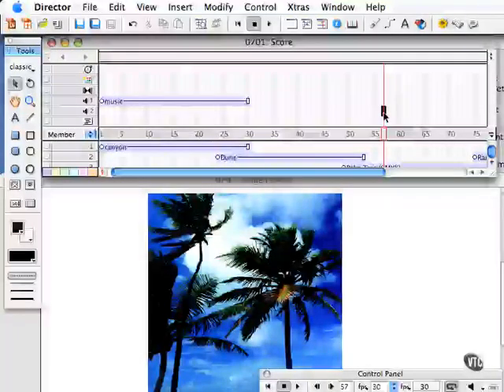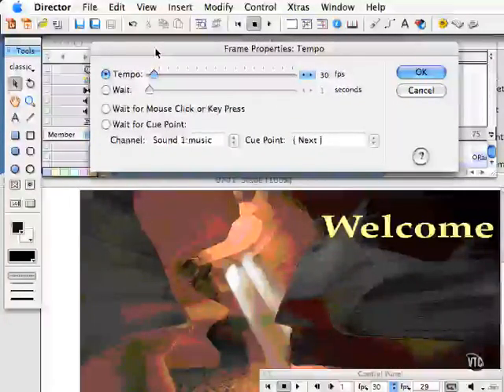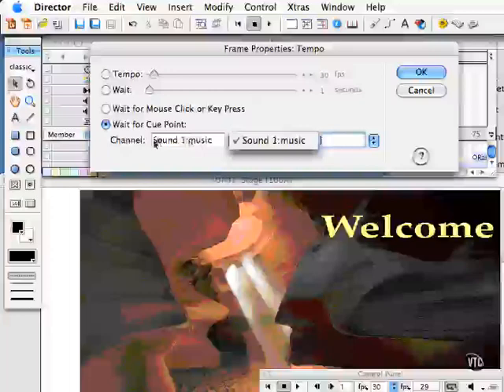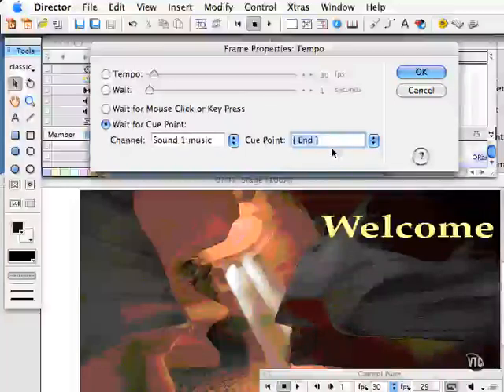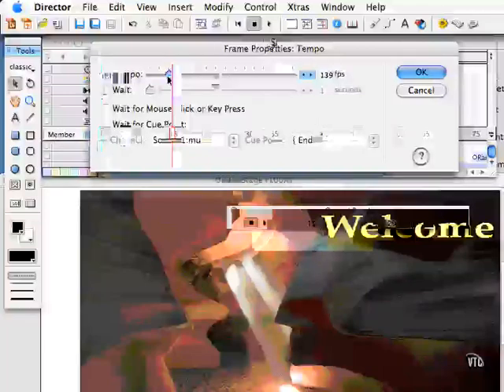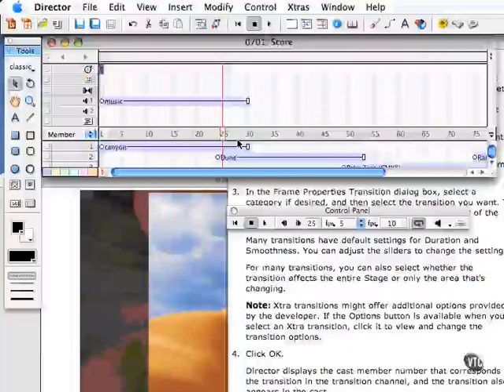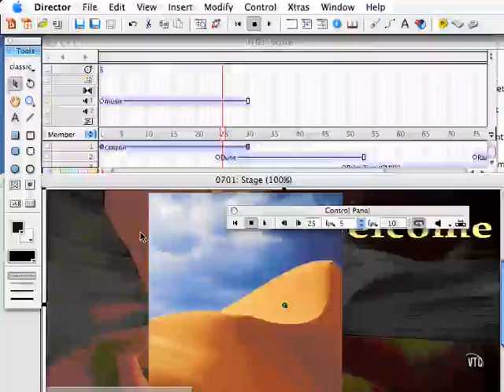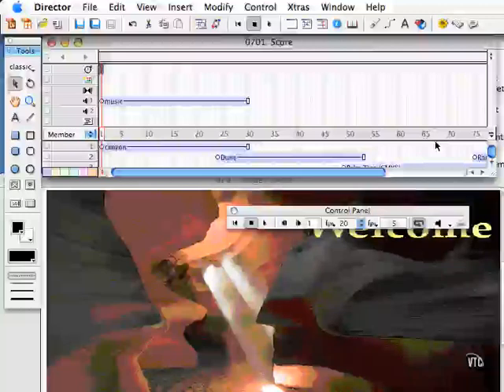07 02 Tempo Channel